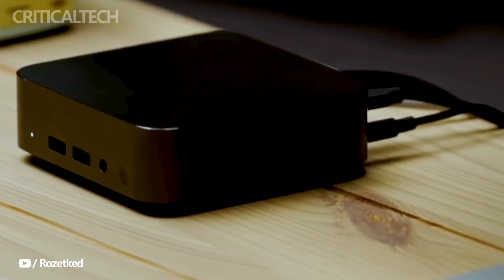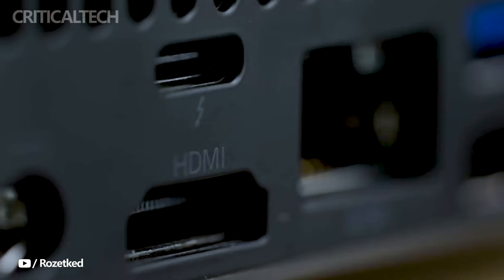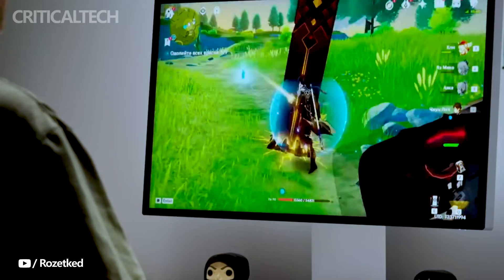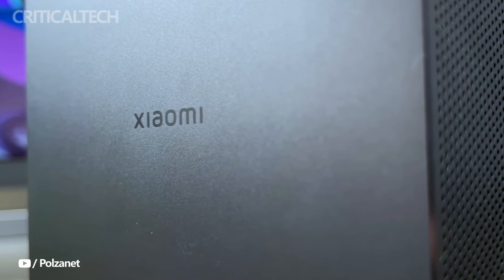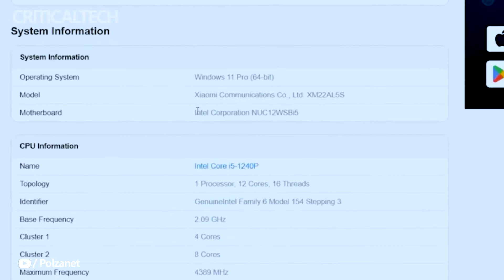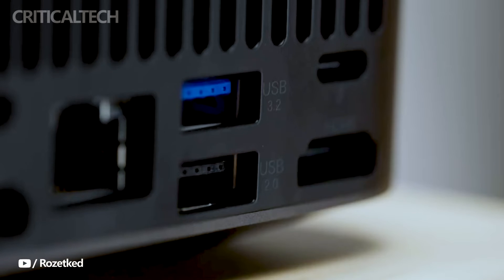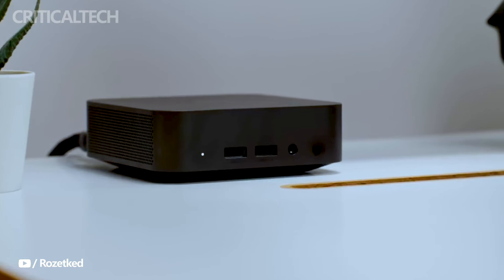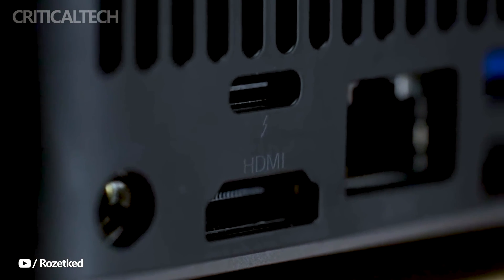Xiaomi Mini PC 2023 | Budget 13th Generation Intel Mini PC 2023!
Xiaomi announced a new version of its mini computer — Mini PC 2023.

With the prefix "2023", it is equipped with a new processor - Intel Core i5-1340P, instead of the previous Intel Core i5-1240P. The chip has 12 cores and 16 threads. Its base clock frequency is 2.8 GHz, and the maximum clock frequency is 4.6 GHz.

The mini PC is also equipped with 12 MB of Intel Smart Cache memory and has a low power consumption of 28 W. watermarkAccording to the company, the productivity of the new product has increased by 10%.

The equipment includes 16 GB of RAM and a 512 GB SSD.

The device has two USB 3.2 Type-A ports, two USB-C with Thunderbolt 4, as well as HDMI 2.1 and Ethernet 2.5 Gigabit. The novelty comes with a 100 W power supply unit.

Xiaomi Mini PC 2023 has already started selling in China at a price of $480.